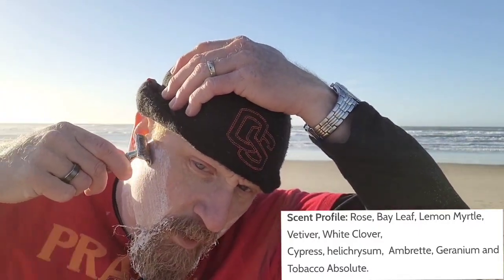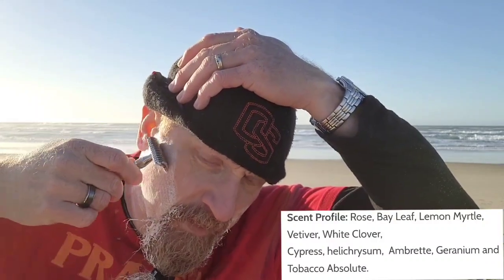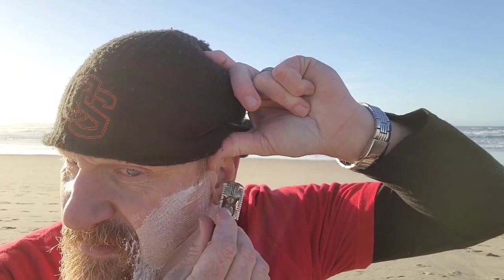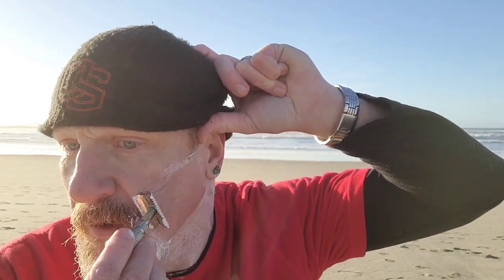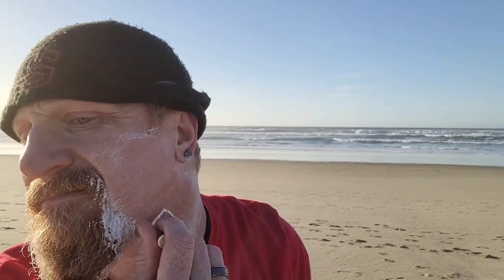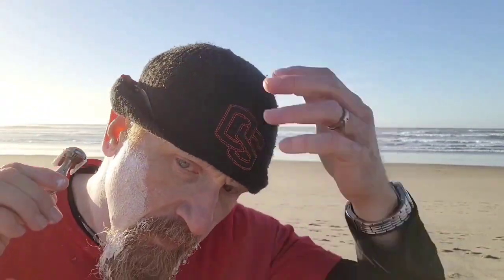Pacific Coast Shave: Phoenix Artisan Accoutrements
Al Fin from Phoenix Artisan Accoutrements (Phoenix Shaving) is one of my all-time favorite fragrances from Doug and Fran.

The brush is an Omega 636, with not much backbone but super soft tips.

I purchased mine a few years back from West Coast Shaving. it is currently out of stock at WCS.

Razor Emporium is a company that I've done business with many times and they have it in stock.

The blade is a Bolzano. I love these blades in every razor I can think of.

The razor is the Original Dual Open Comb (DOC) and at $34.95 it's a steal.